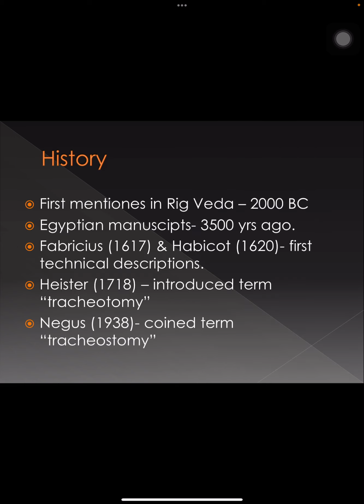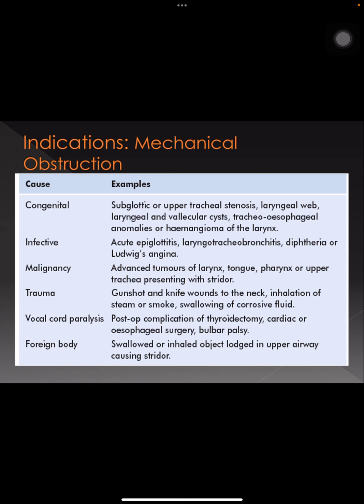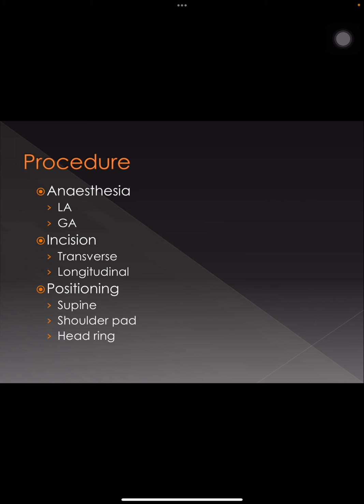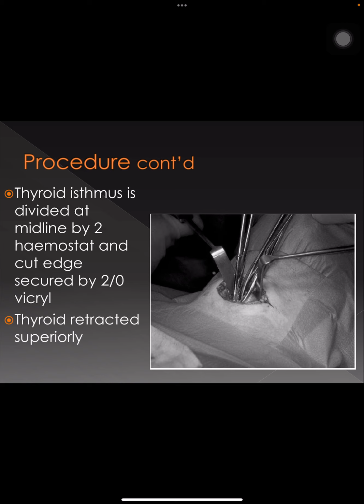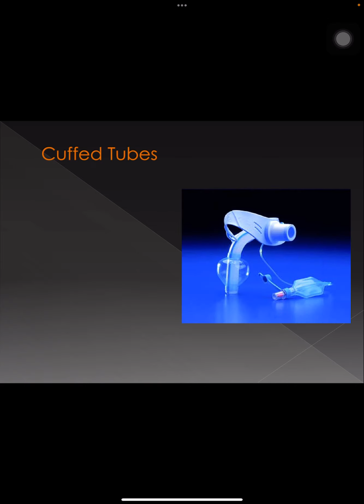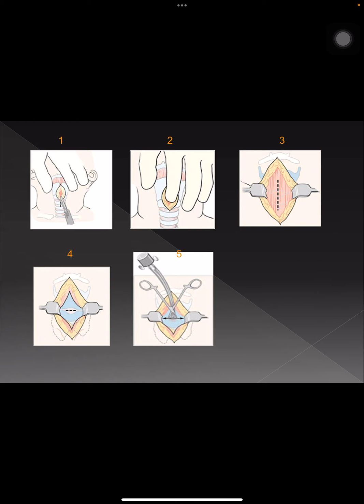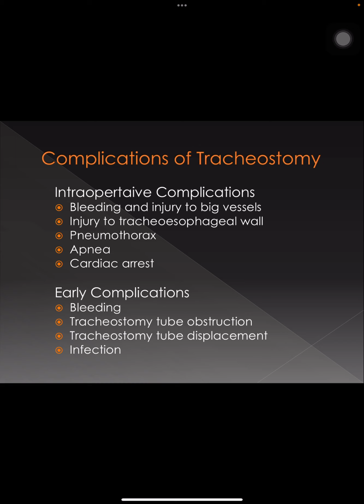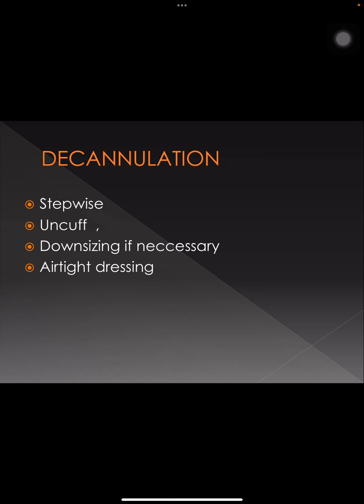TRACHEOSTOMY/DR PARVATHI JAYAGOPAL/ DEPT.OF Oral and Maxillofacial Surgery, RDC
TRACHEOSTOMY presented by DR PARVATHI JAYAGOPAL of the royal dental college